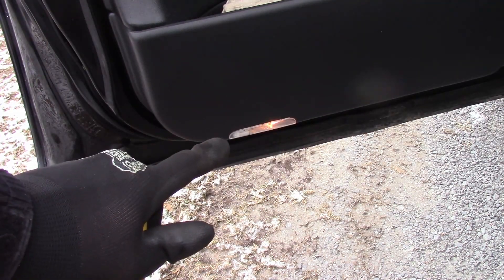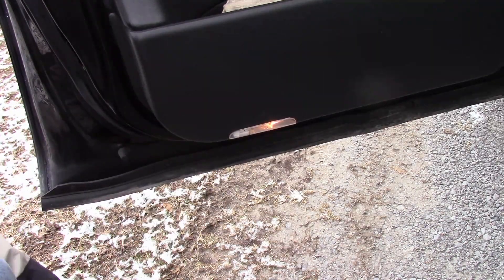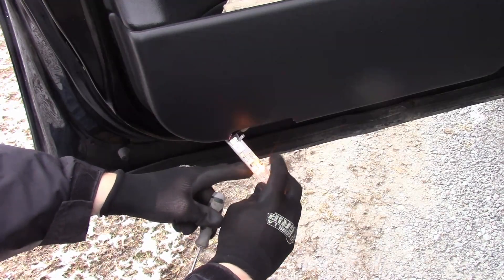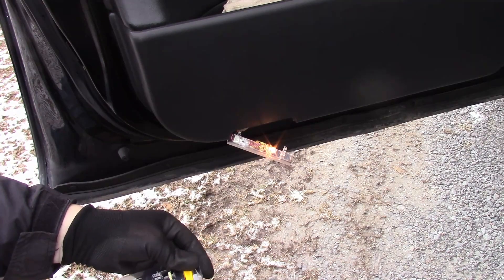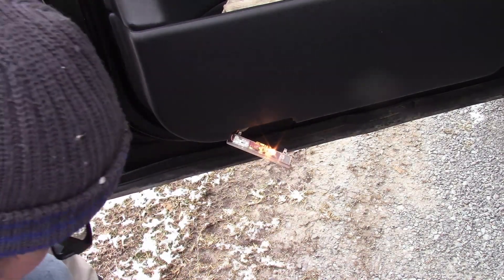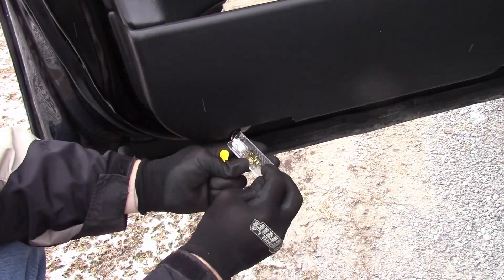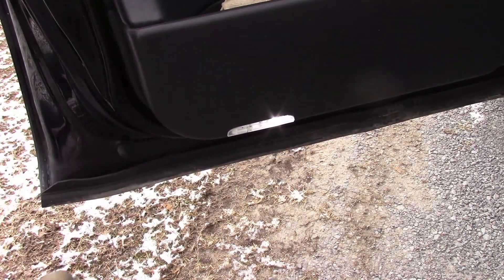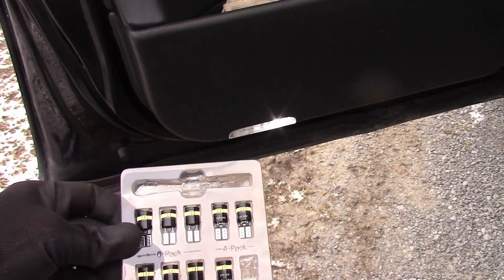Titan Door Light Replacement/ LED Upgrade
Nissan Titan Door Light Replacement/ LED Upgrade
for your LED bulbs.

My channel is all about helping out owners with DIY how to maintenance, repairs and making decisions on how to modify their trucks.  I am not a professional mechanic so work on your own truck at your own risk or consult a professional.

Follows us on instagram : @titantown1